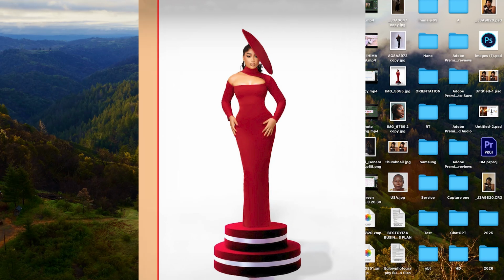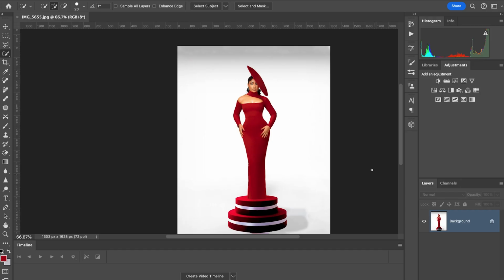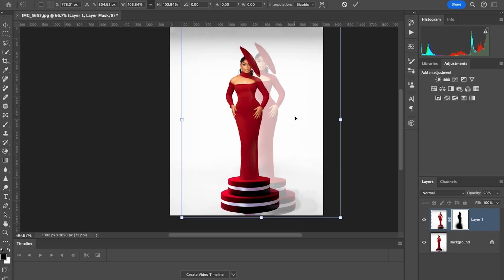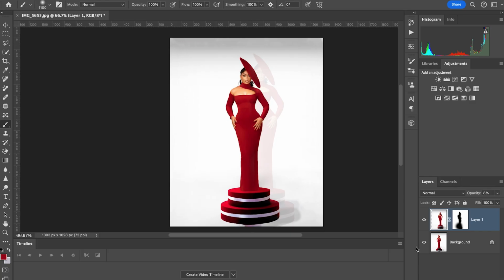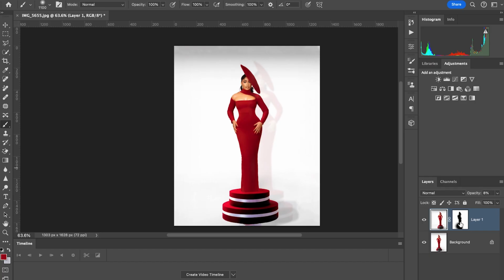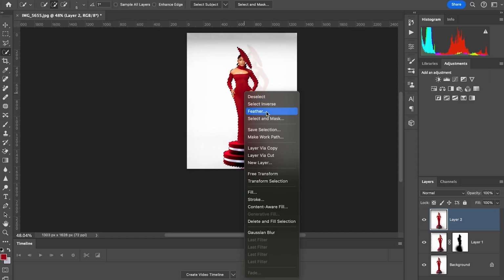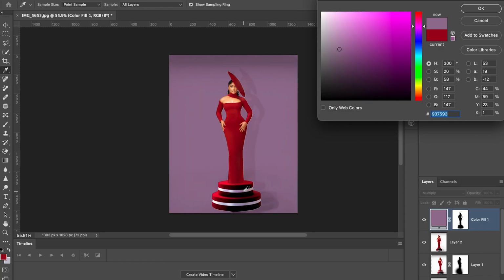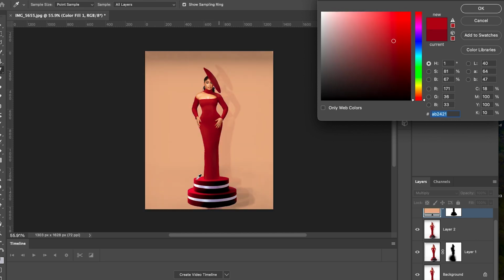How to Change Background Color in Photoshop 2026 | Add Realistic Shadows (Step-by-Step Tutorial)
Want to change the background color of a photo in Photoshop without it looking fake? In this Photoshop 2026 tutorial, I’ll show you step-by-step how to change background colors and add realistic shadows that match perfectly.

This method works great for portraits, product photos, YouTube thumbnails, Instagram content, and professional client work.

How to select subjects cleanly

How to match lighting and tones

How to create realistic shadows in Photoshop

How to make background edits look natural

This tutorial is beginner-friendly and works in Photoshop 2026, Photoshop CC, and newer versions.